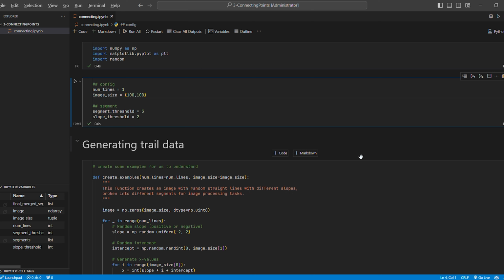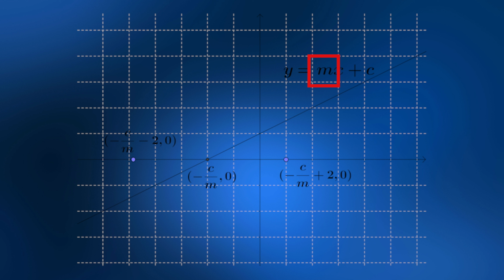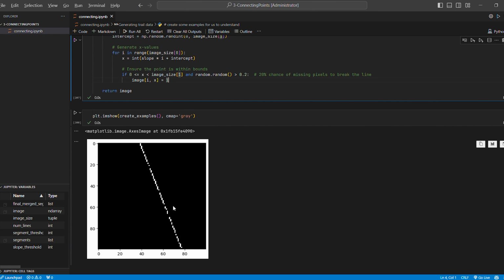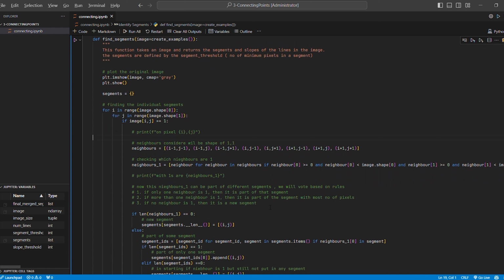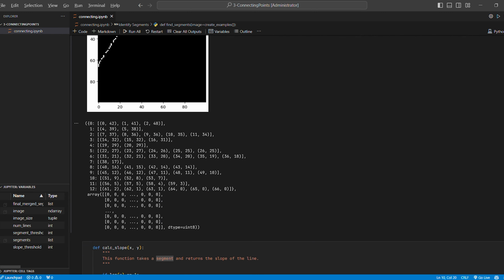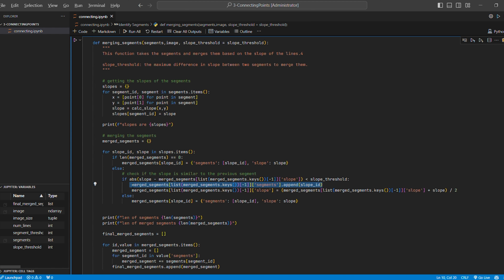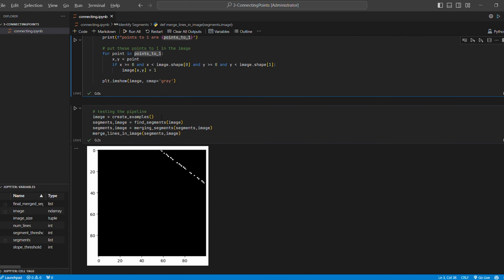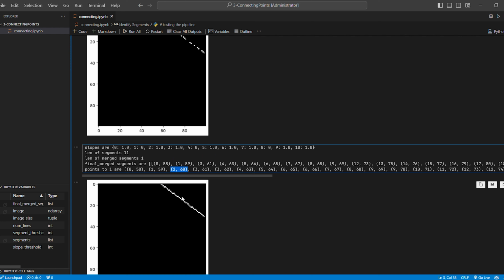Edge Connections using linear regression | Image Processing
In this video, I demonstrate how to use linear regression to connect disconnected edges in an image. By leveraging regression techniques, we can predict missing edge segments, ensuring smoother and more continuous contours. This approach is useful in image processing, computer vision, and edge detection tasks. Watch till the end to see how it works in action!